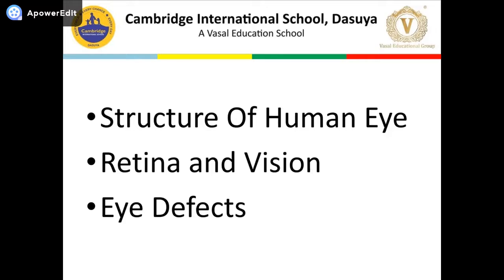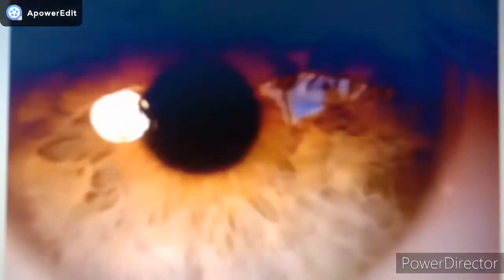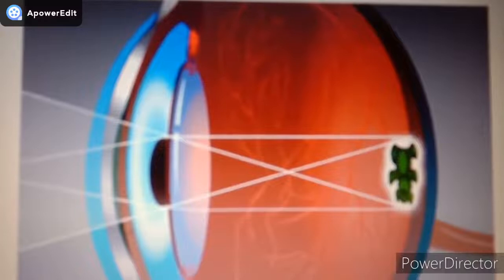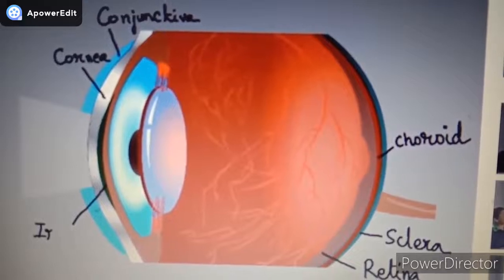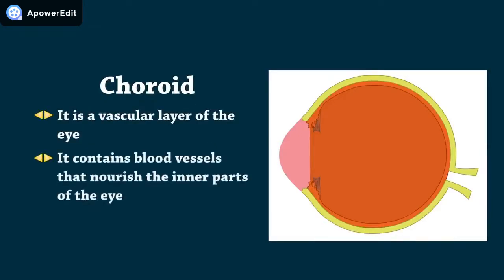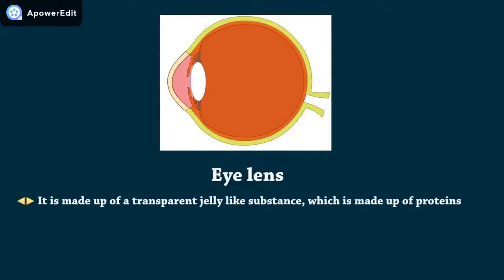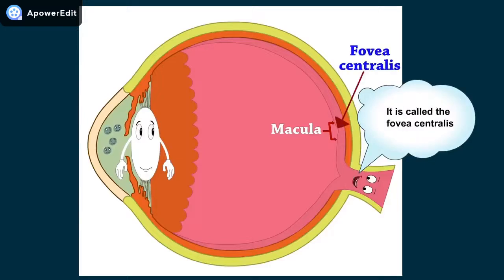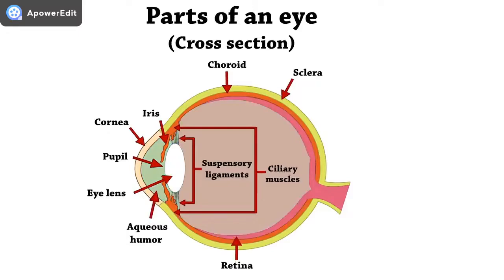Grade 9I-Biology-Coordination and Response-Human Eye-19/05/2020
Home Assignment

Grade 9I

Subject-Biology

Topic-Human Eye

Date-19/05/2020